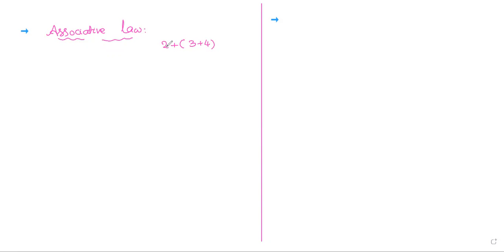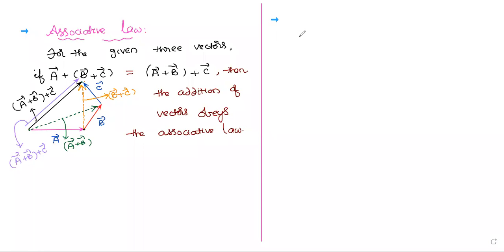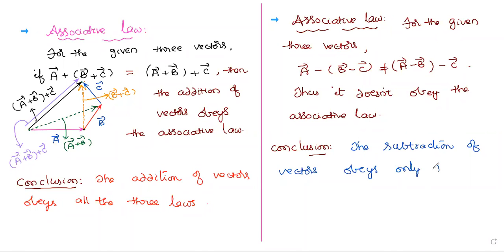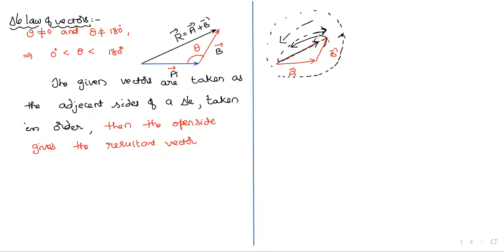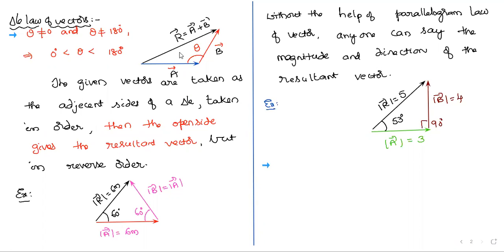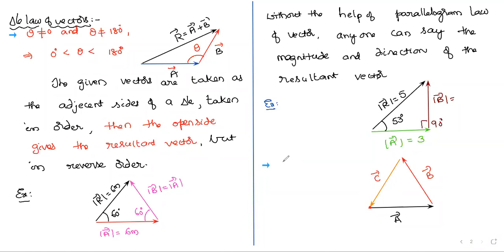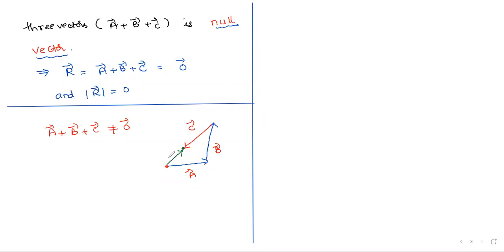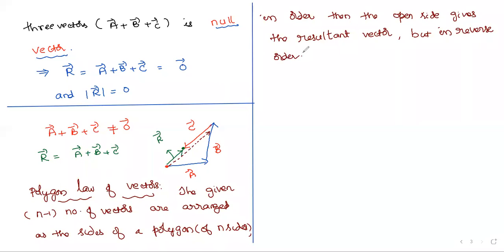VECTORS 21 08 21